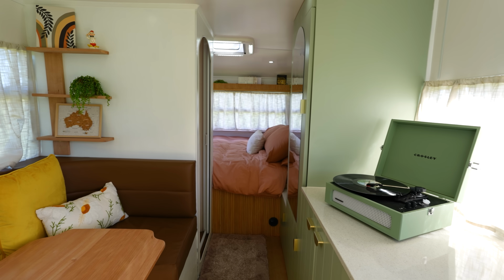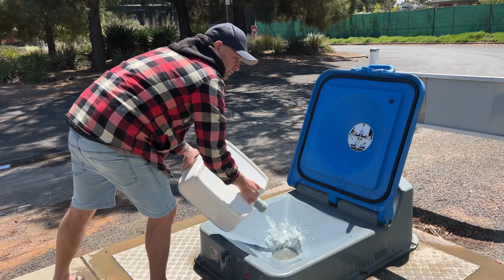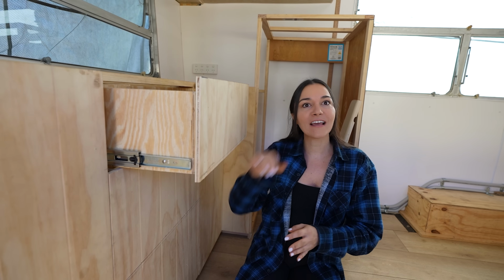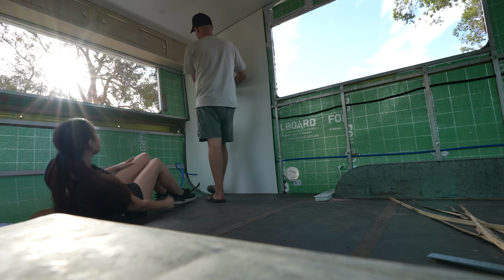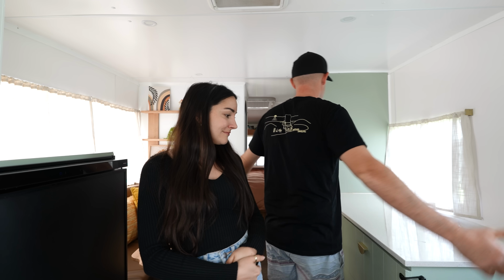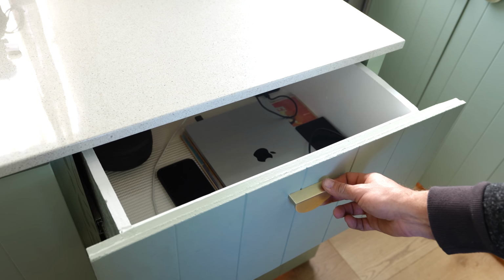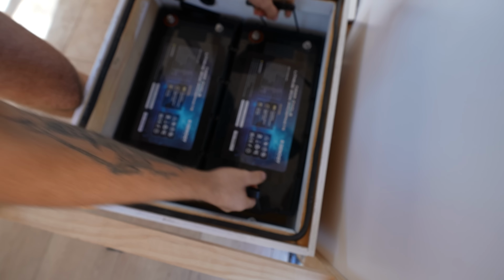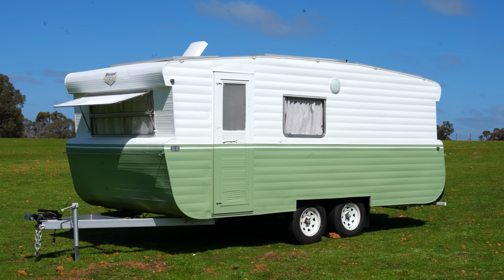We hate this about our caravan 😬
If you’re struggling, consider therapy with our paid partner. for a discount on your first month of therapy.

We hope today's video can help you make some decisions in the design phase of your new caravan, whether you are buying from a manufacturer or building your own!

When we first set off on this adventure, we had no idea what was in store for us.
Our vlogs were originally supposed to be something for us to look back on in the future but we are so ecstatic that you have been able to find some value, inspiration or entertainment in them!
Having you join us on our travels by subscribing brings us so much joy, but if you’d like to support the channel further, we have linked our Buy Me a Coffee above. This is where you can also find our coffee catch up memberships, where we share exclusive videos of what we are up to in real time.

🛠️ Products we used to rebuild Myrtle -

About us:
We're Jack & Megan, and in late 2020 we sold our belongings and packed our lives into our 2005 Toyota Troop Carrier to travel Australia. Our original plan was to complete a full lap of Australia and return home to Perth to resume our 'normal' lives. We decided we wanted to document our lap for the future and began sharing weekly travel vlogs of our life on the road and fell in love vlogging, filmmaking and sharing our lives with you. We completed our first lap and couldn't imagine living any other way so we decided to continue travelling and calling the Troopy home. We have gone on some crazy adventures since then and it is all thanks to you tuning in to join us every week.